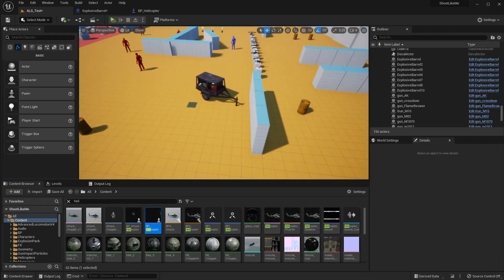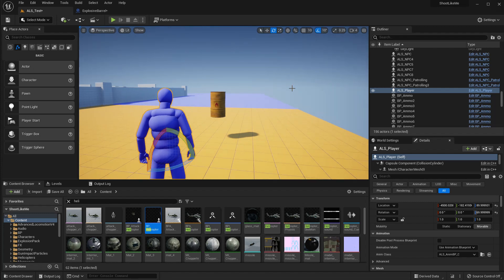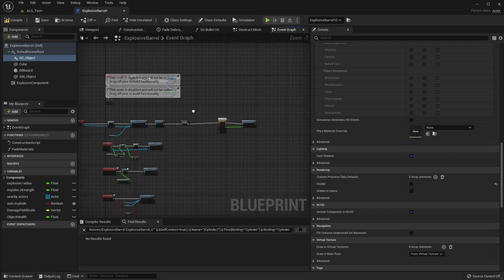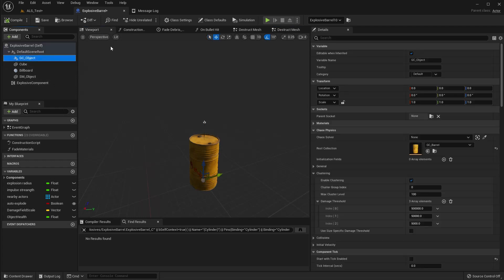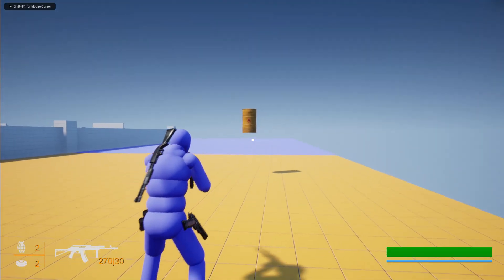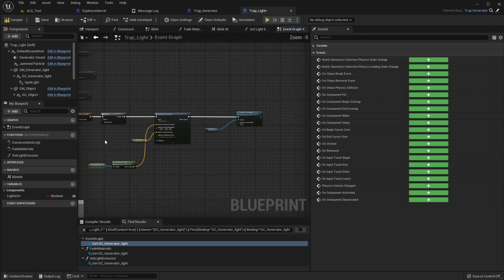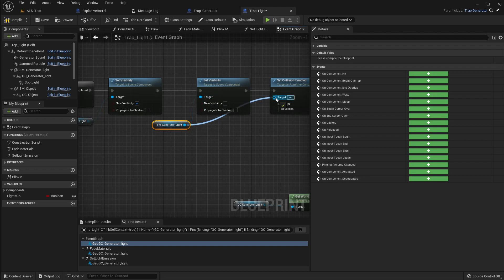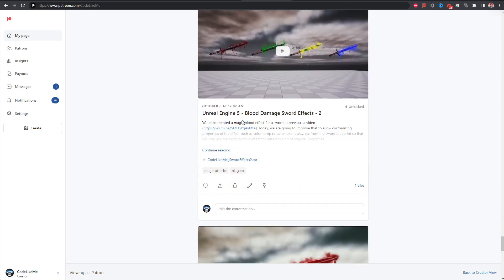Unreal Engine 5 - Chaos Geometry Collections With Blueprints (ALS #125)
This is episode 125 of the third-person shooter series based on Unreal Advanced Locomotion System. We have been using chaos destructible geometry collection already in out game for things like destructible barrels and generators. But those geometry collection are always simulating physics when we play the game. But, we only need them to activate when we shoot a destructible barrel and explode it. We don't want them to simulate physics before that. But if I just disable physics simulation, it loses collision altogether and can't shoot them. So, Here we are going to investigate a way to properly use them inside the destructible object blueprints in the way we intent to use them.